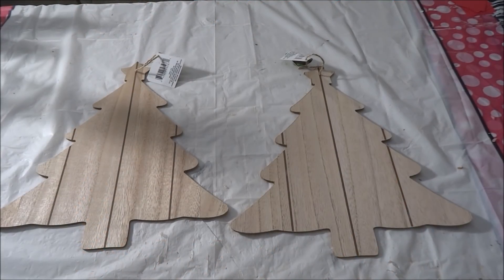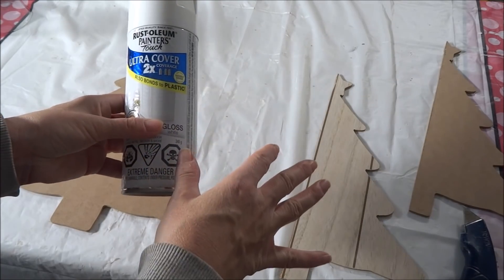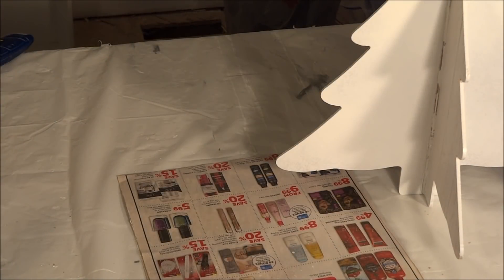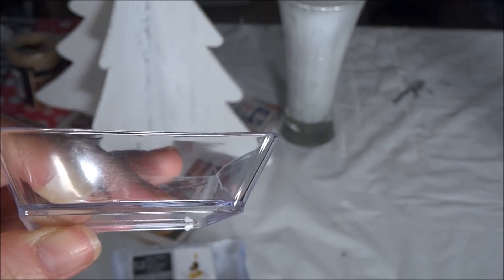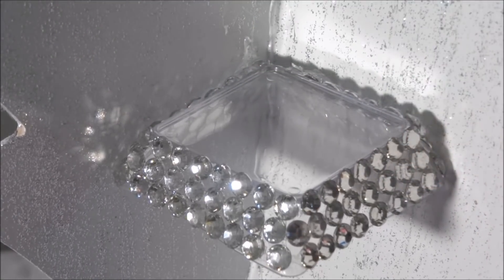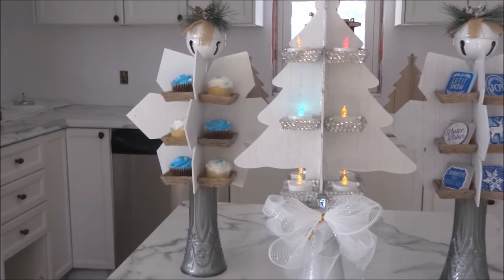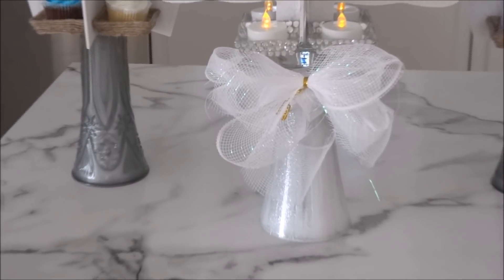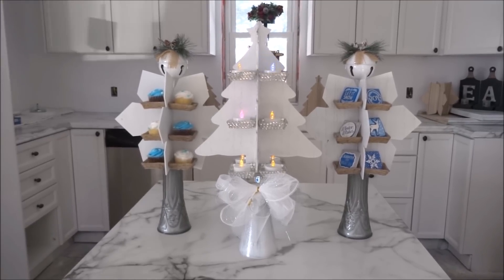❄️☃️❄️Dollar Tree Sign Candleholder And Display Stand DIY❄️☃️❄️